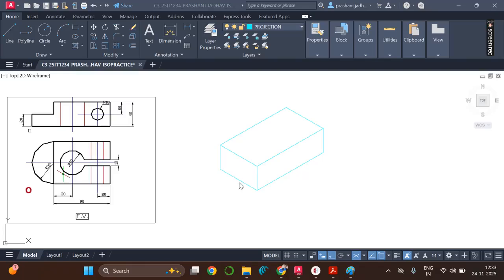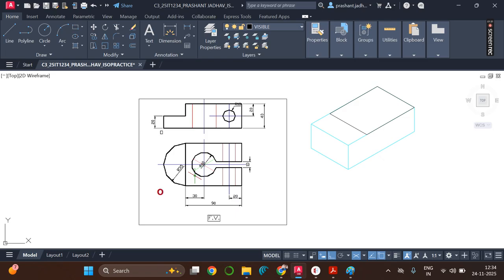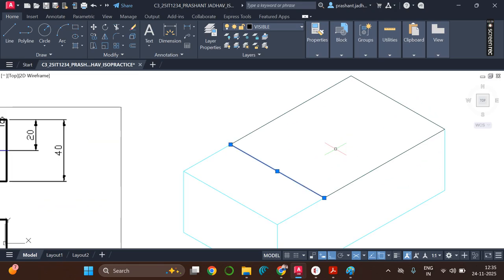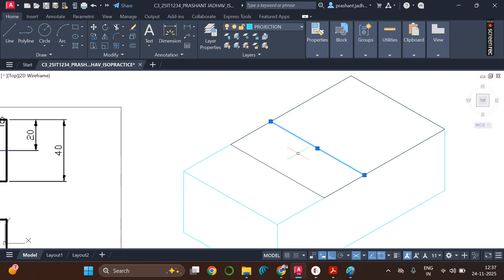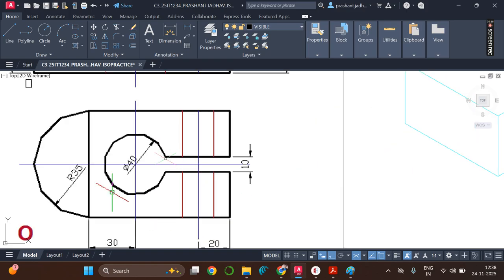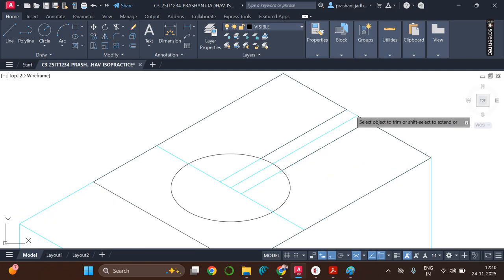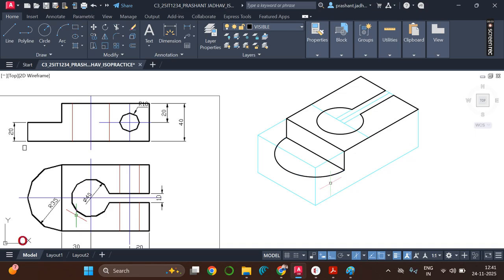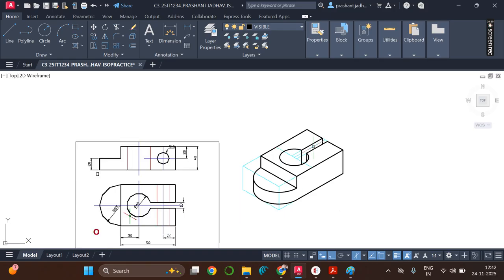Basics of Isometric Part 2